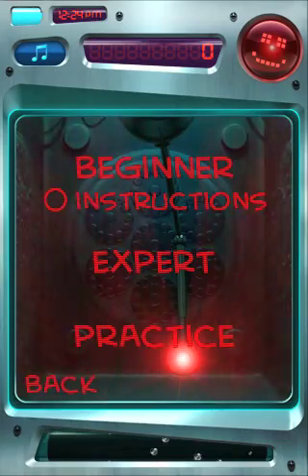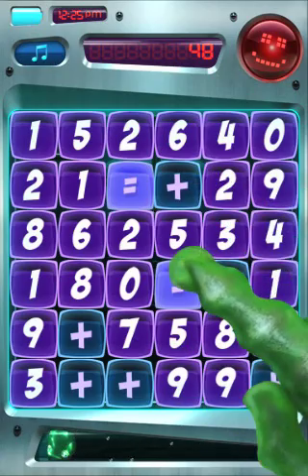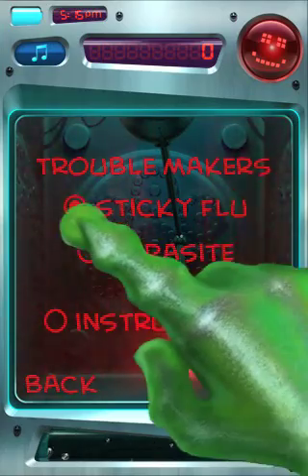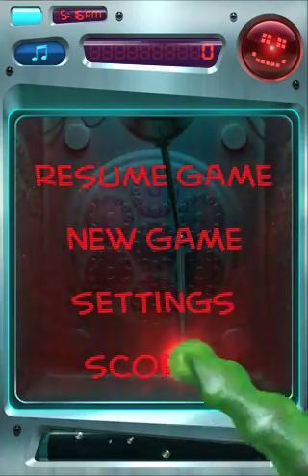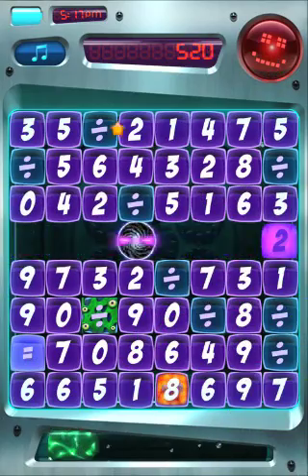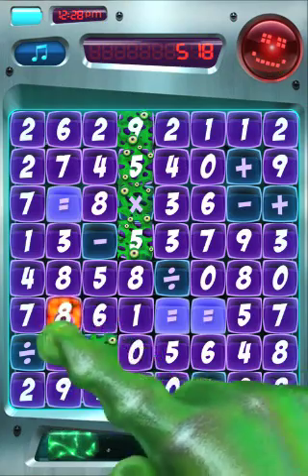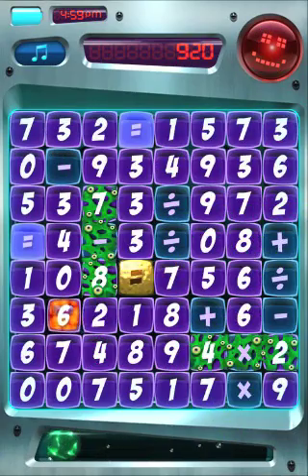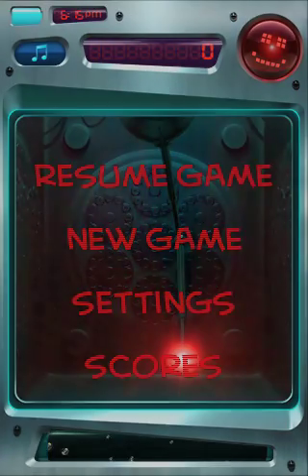Alien Equation for iOS Tutorial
★★★ Featured in the App Store in "Apps for Learning Math"! ★★★

"Alien Equation is a math app that really works your brain. "
"This is a great game for math practice and your kids won't even realize they're doing more than just playing a game."
-The iPhone Mom

"Alien Equation is a great puzzle game with a unique educational twist."
-Fresh Apps

"While there are plenty of apps ... for straight-up drill and practice, Alien Equation also involves number sense and spatial reasoning."
-Learning in Hand

"I don't wanna go to lunch, I just want to stay in here and play this game."
-Brianna, 5th Grader at Roots and Wings Charter School

Have your kids ever said "I'm not good at math?" Math proficiency is a skill that takes practice. People who are good have spent a lot of time doing it, the best one's because they enjoy it. Alien Equation provides an environment for kids to experiment, instantly rewarding them for success, allowing math to be fun and fluid.

Alien Equation is a great way for kids to build fluency in addition, subtraction, multiplication, and division. Especially in practice mode where you can isolate any combination of these. We employ fancy AI that adjusts to the players ability while nudging them to try new things. It's also a great tool for anyone who enjoys puzzle games and wants to beef up those scrawny neurons.

Features:
- A totally unique concept and mechanic that puts the player in the drivers seat. You progress by making equations but we don't just spoon feed them to you like everyone else, you gotta make 'em up yourself.
- Practice mode that lets you set the difficulty and isolate addition, subtraction, multiplication or division. Take it at your own pace, we won't judge.
- Three different kinds of special tiles to keep you on your toes.
- Super polished interaction, art, animations, and sound.
- iPod controls that let you listen to your own music.
- Great AI that adjusts to the players ability while nudging them to try new things.
- User profiles to keep track of your own personal progress.